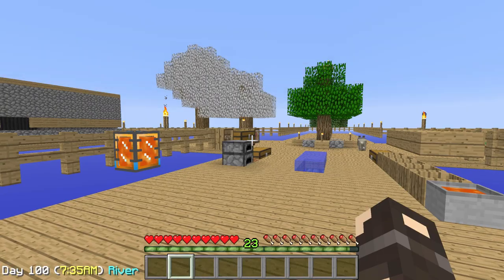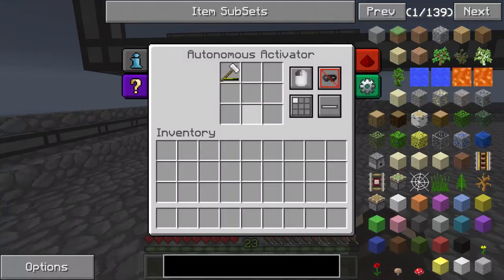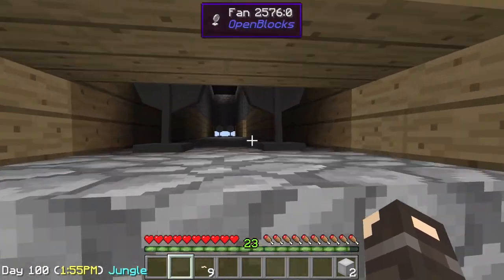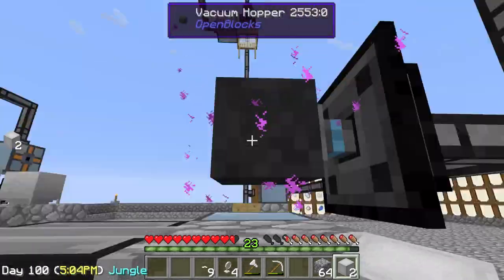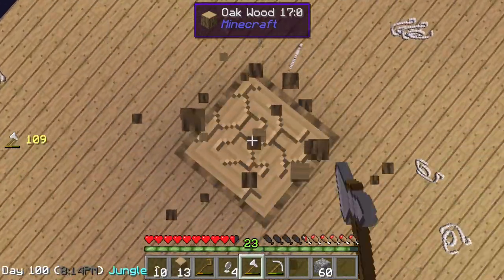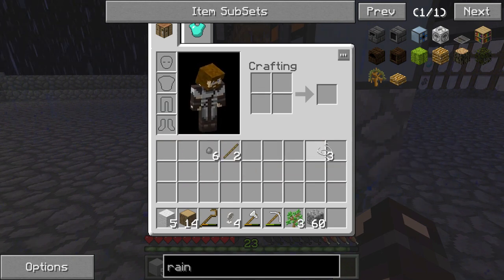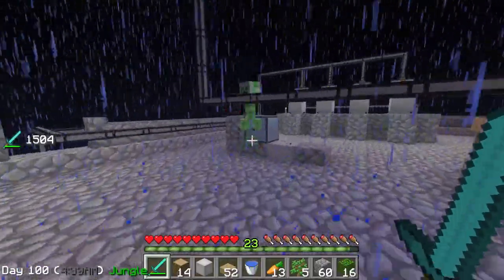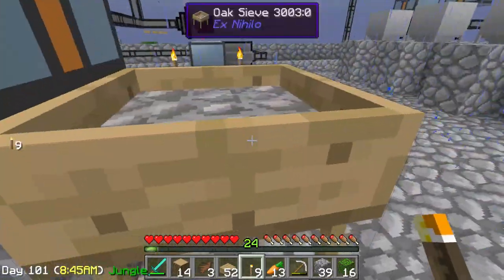Elevators (Sky Factory #12)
I'm feeling a bit ill (more info but I'm soldiering through!

Content Credits:

1) In-Game footage from the Video Game "Minecraft" by Mojang
2) In-Game audio from the Video Game "Minecraft" by Mojang
4) Live Commentary/Voiceover by myself (Cub Games)
6) May Also Contain Music and/or Sound Effects from audiomicro.com

-- Content Rights --

🎮 Mojang:
Mojang gives permission to all of their users to use and monetize both video and audio content from the game "Minecraft".

Music by Kevin Macleod @ incompetech.com is licensed under Creative Commons: By Attribution 3.0. To use this license, Kevin Macleod's only request is that users attribute the music in any given piece as is reasonable to the medium, as I have done above.

-- List of Songs (In Order of Appearance) --